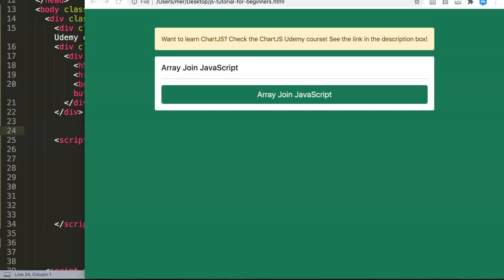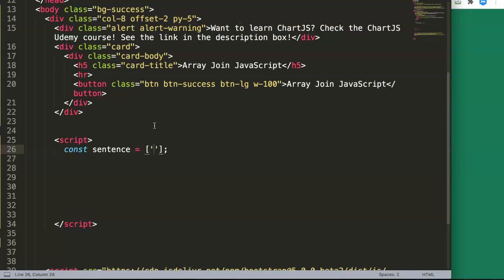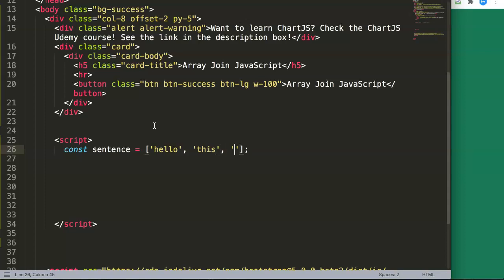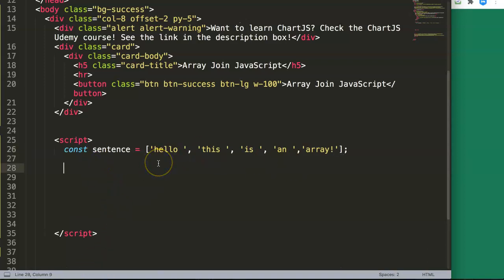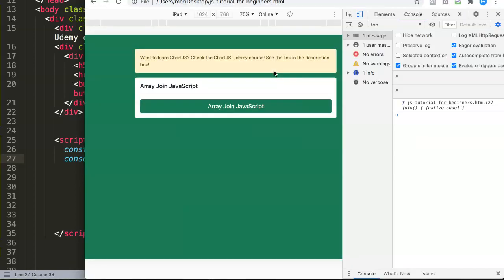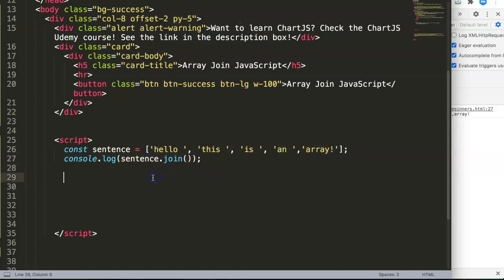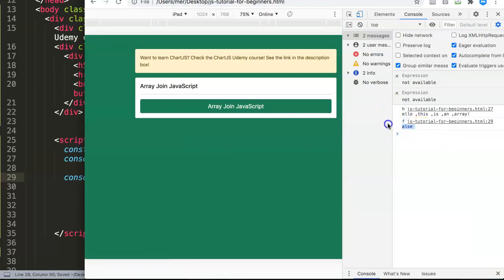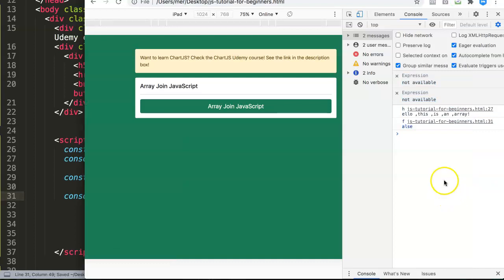Array Join JavaScript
Array Join JavaScript. In this video we will explore the Array Join method in JavaScript. The array join method converts an array list into string value.  Watch to understand this! Let's explore this!

Chart JS Dashboard Series:
👍 Most Liked Video Series: